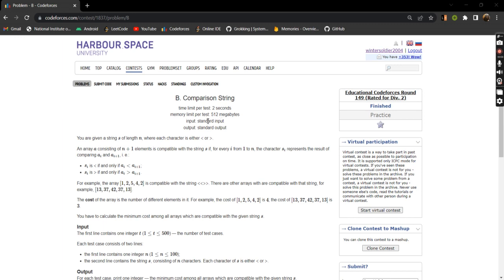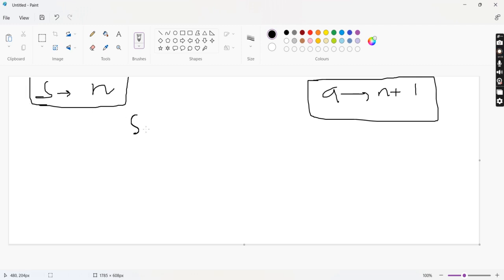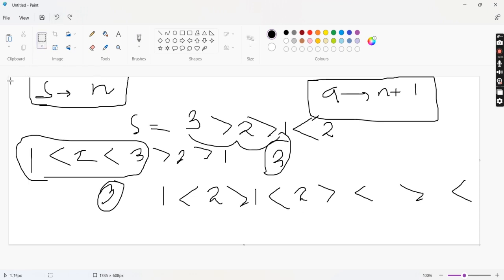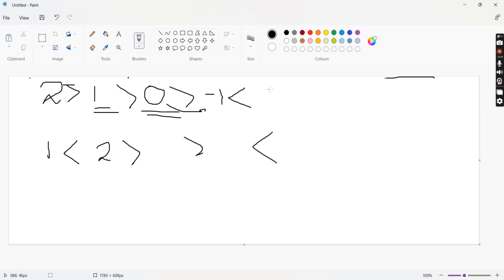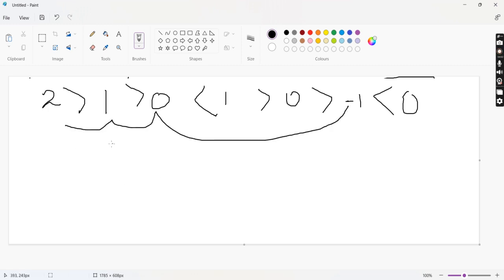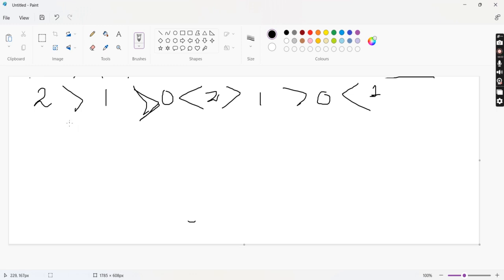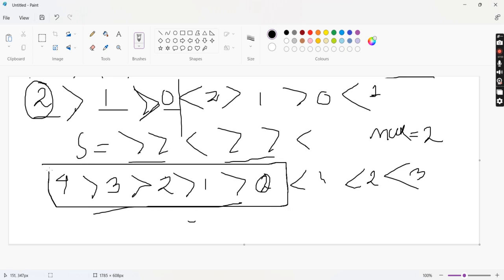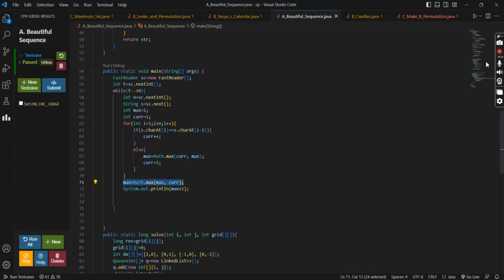B.Comparison String | Codeforces Educational Round #149 (Div. 2) | DCC NIT-A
Codeforces Educational Round #149 (Div. 2) || B. Comparison String Solution || Tejashwadeep Jha

Happy Coding!